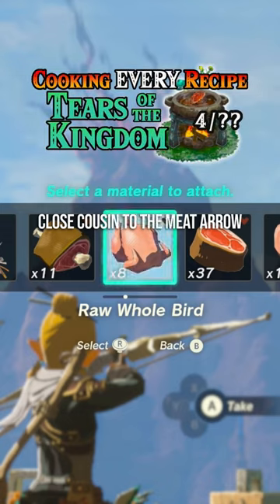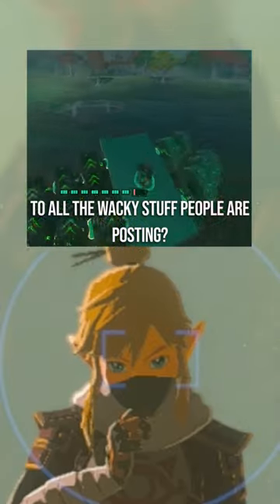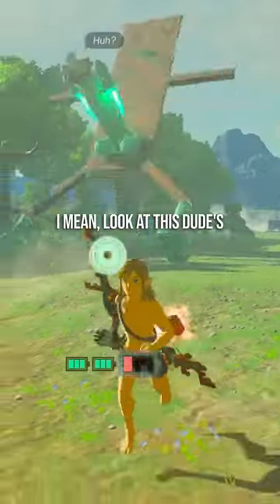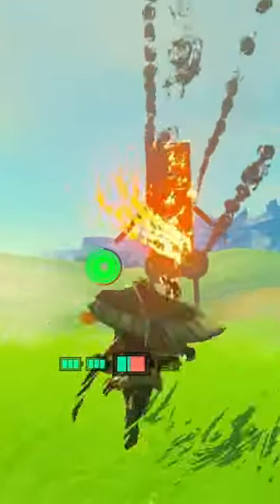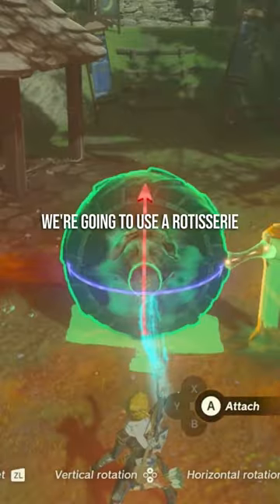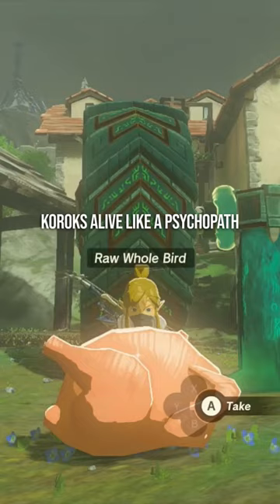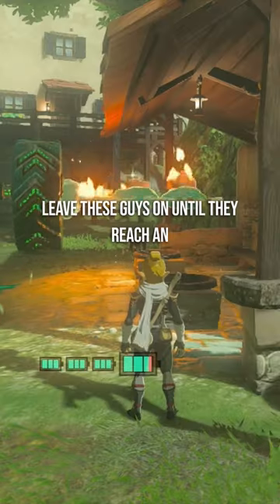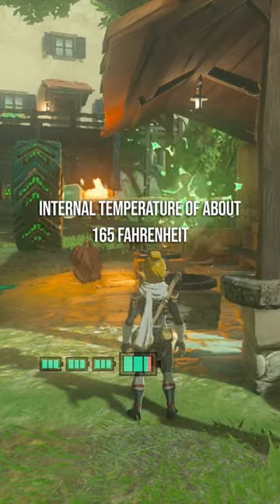Not another Korok video